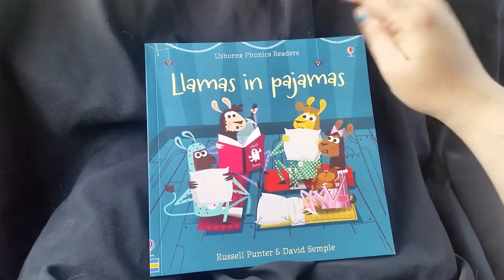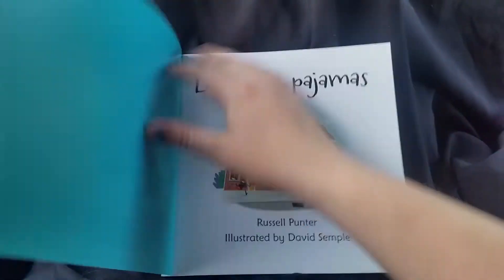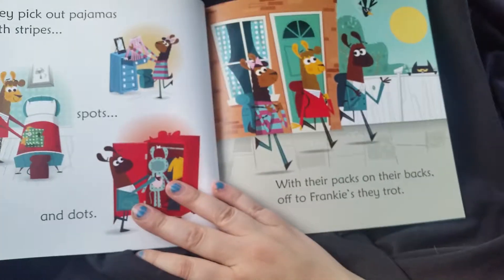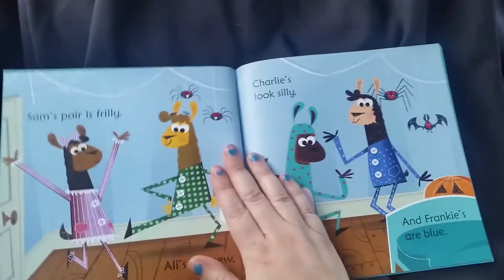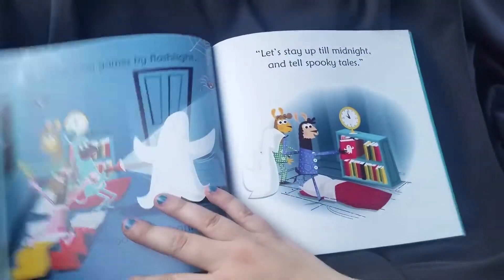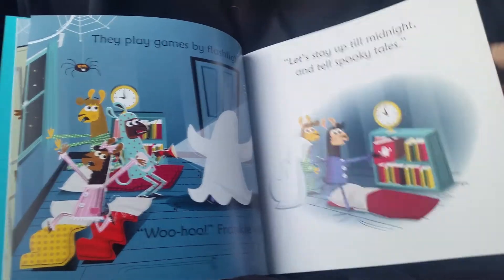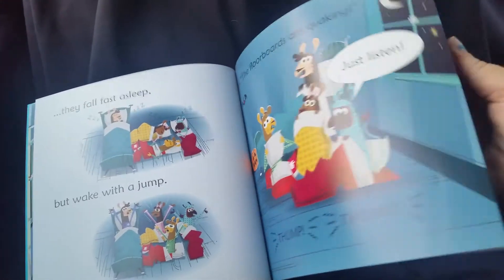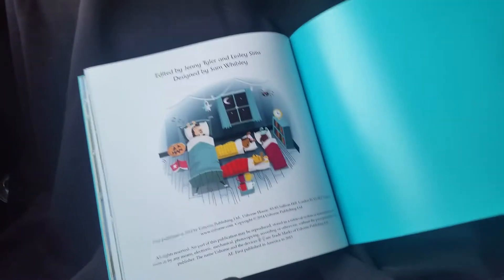Llamas in pajamas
Usborne phonics readers